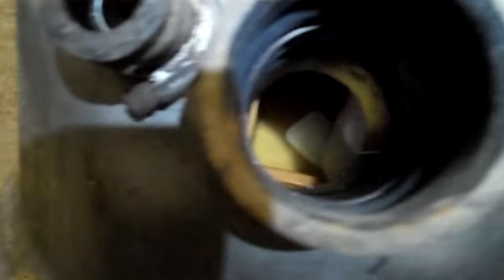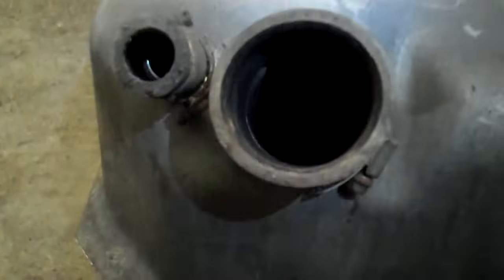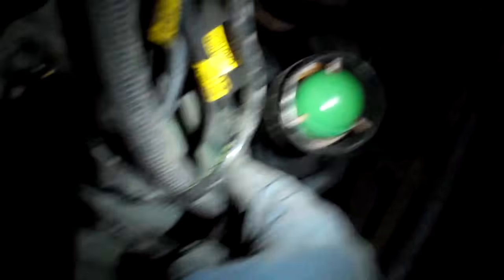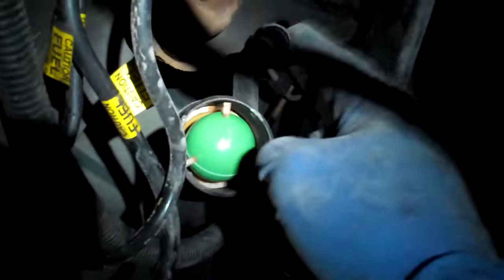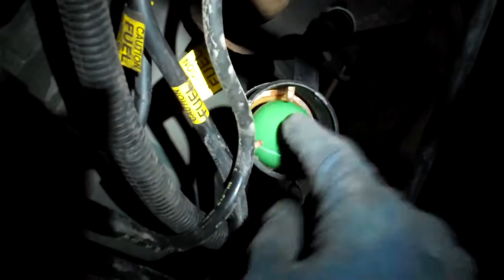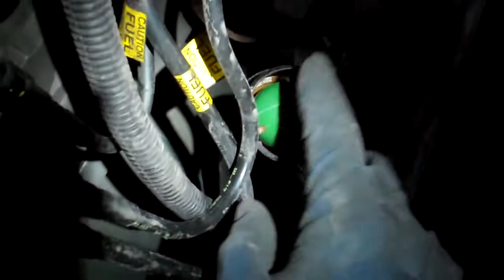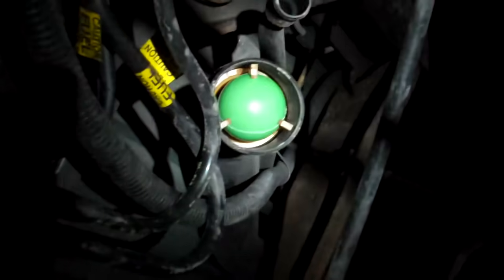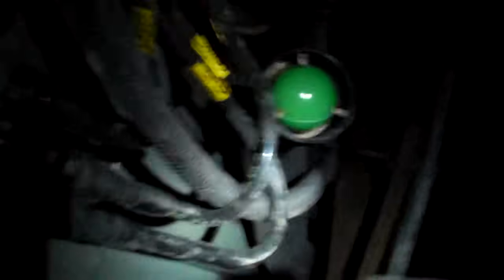Why siphoning gas is hard to impossible on modern cars